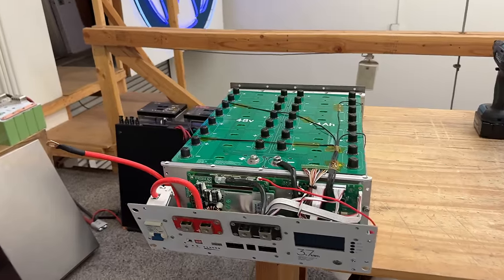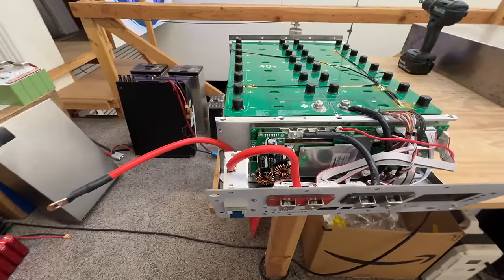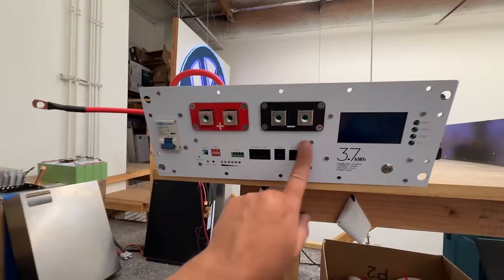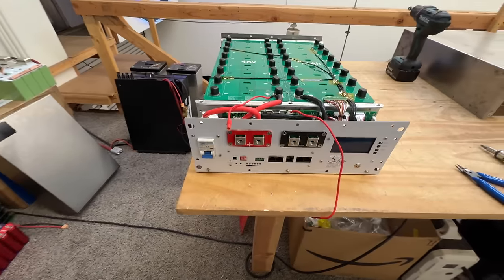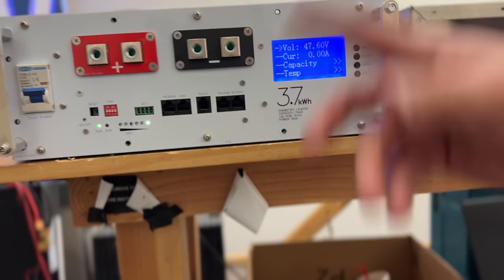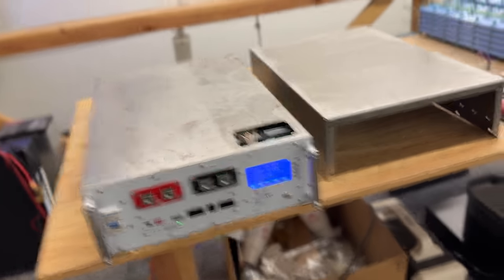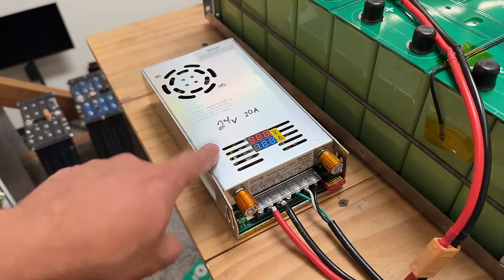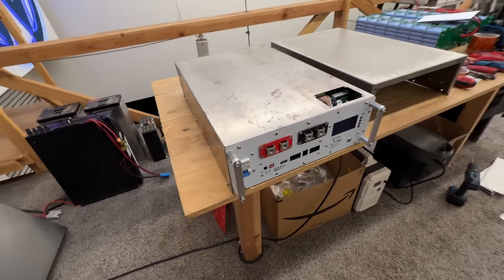48v DIY BOX for $479 LiFePO4 LEV60 Cells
100A BMS
Custom Box Kit- coming soon